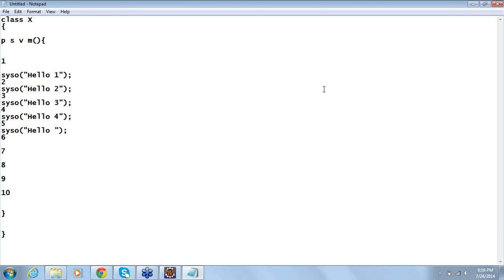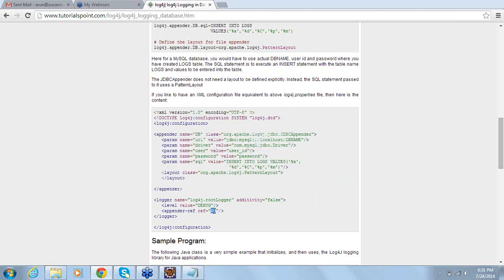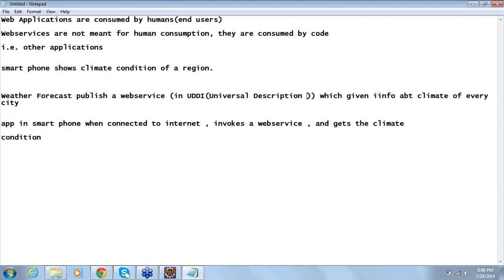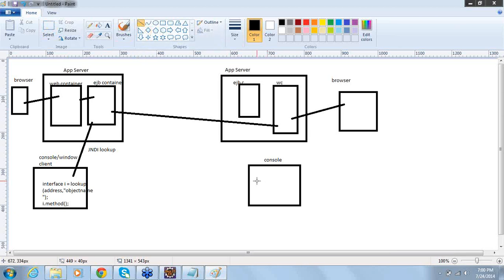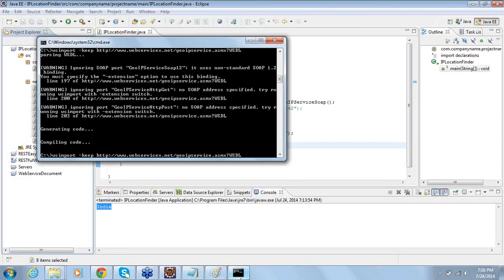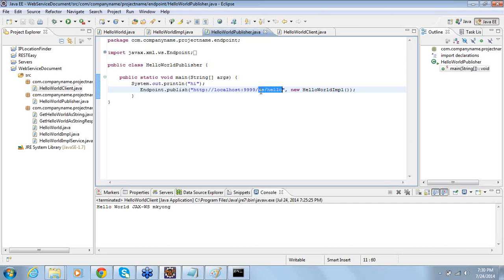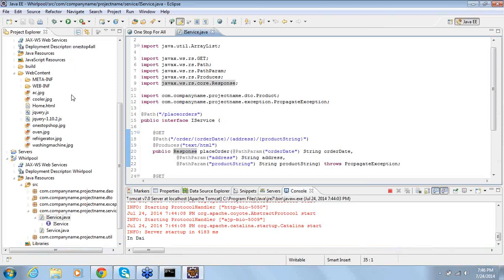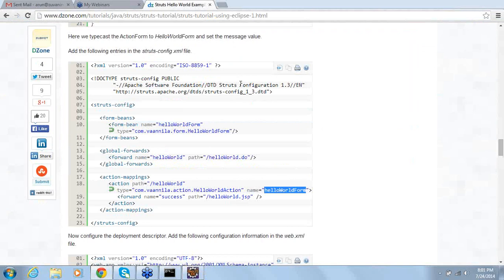tutorial 39 java web services tutorial